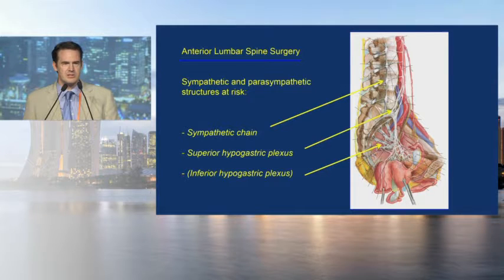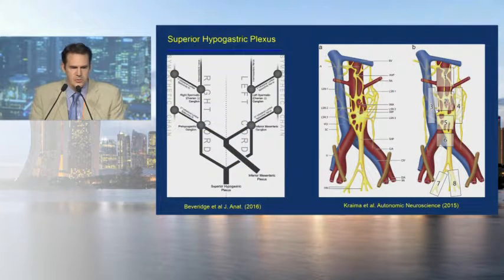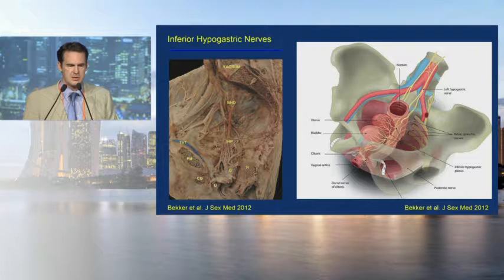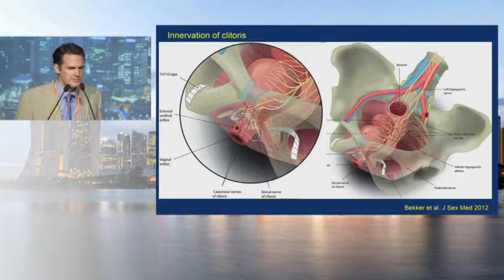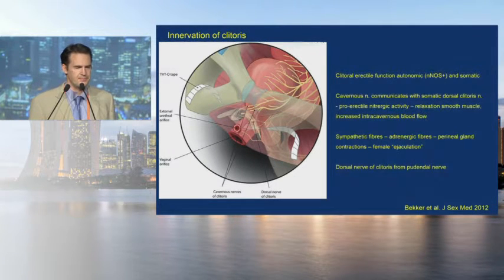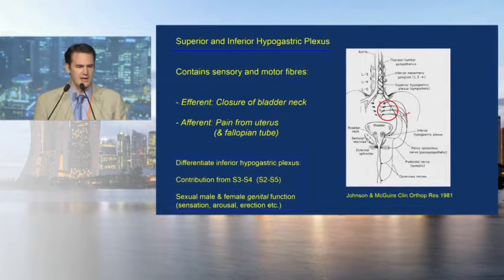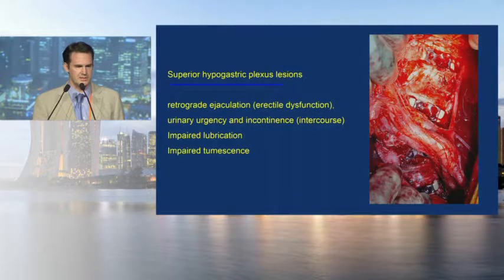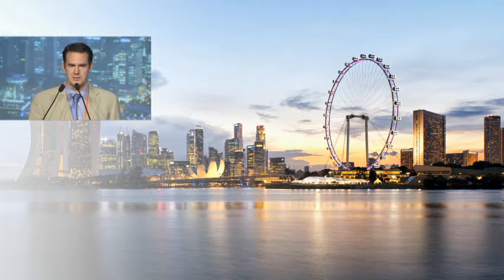NSpine Singapore with Bronek Boszczyk - Spinal Surgeion & Director NSpine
NSpine is about multidisciplinary spine care. Clinical Problem solving and emerging Technology are the core of NSpine